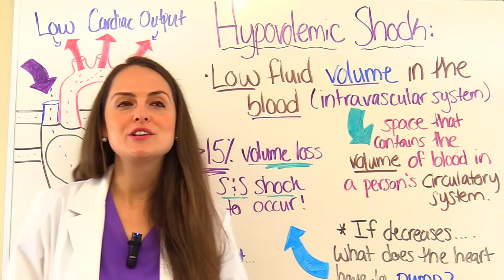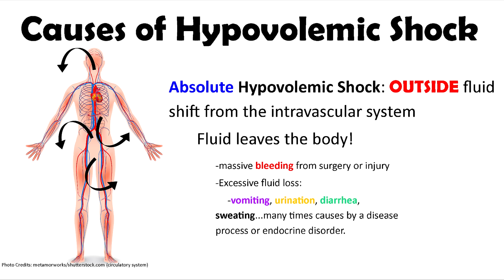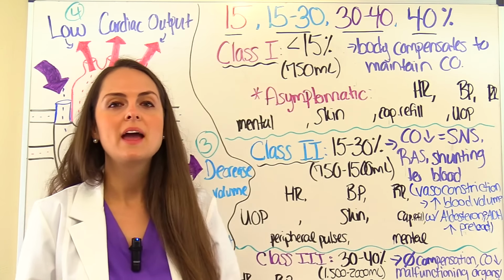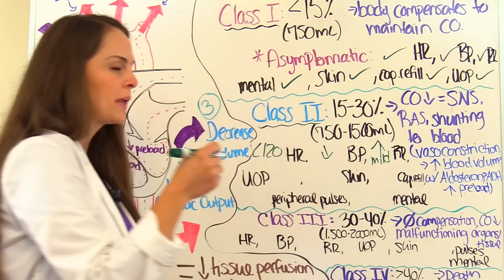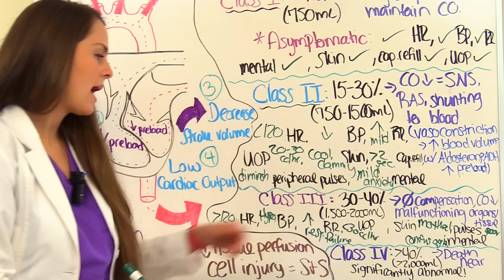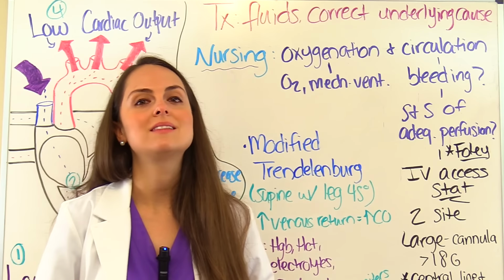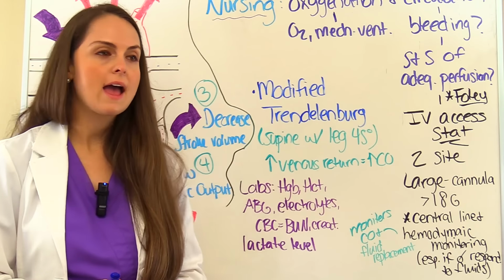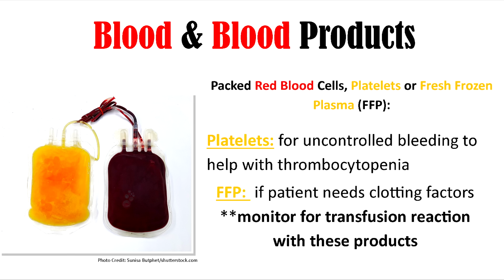Hypovolemic Shock Nursing, Treatment, Management, Interventions NCLEX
Hypovolemic shock nursing review of the treatment, interventions, managements, and pathophysiology in preparation for the NCLEX exam.

Hypovolemic shock occurs due to low fluid volume in the intravascular system.

Signs and symptoms of hypovolemic shock include: tachycardia, hypotension, cold/clammy skin, low urinary output, altered mental status

Treatment for hypovolemic shock includes fluid replacement via crystalloid, colloid, blood, or blood products and correcting the cause of shock (relative or absolute hypovolemic shock).

Nursing interventions for hypovolemic shock include: monitoring circulation, oxygenation, positioning in modified trendelenburg position, administered of IV fluids, obtaining IV access via two site with a large gauge access, hemodynamic monitoring etc.